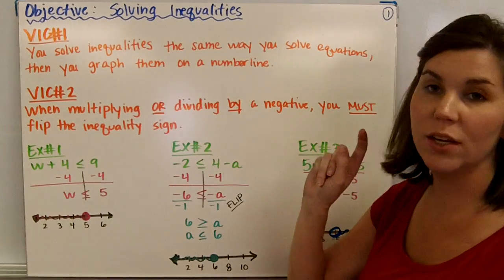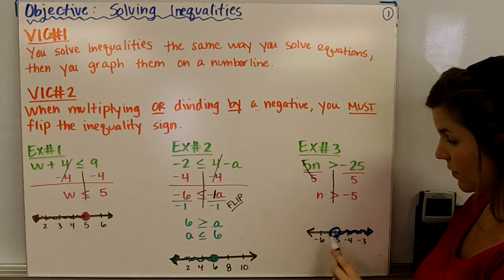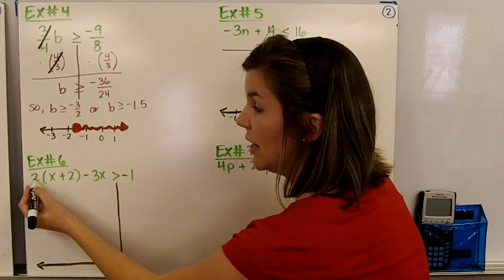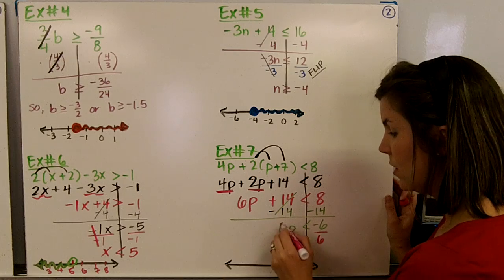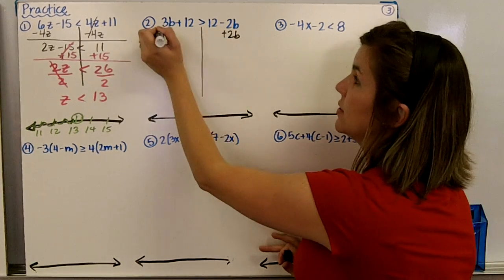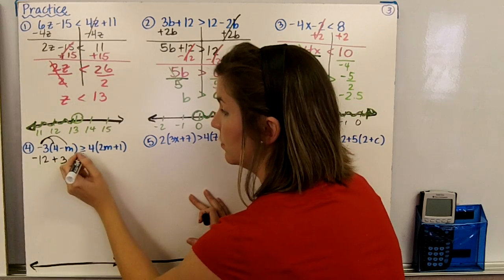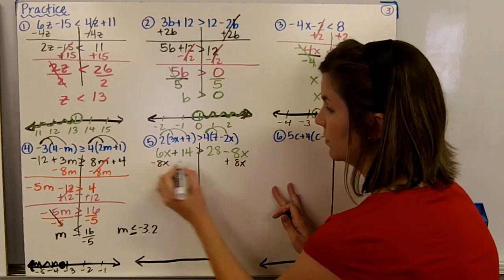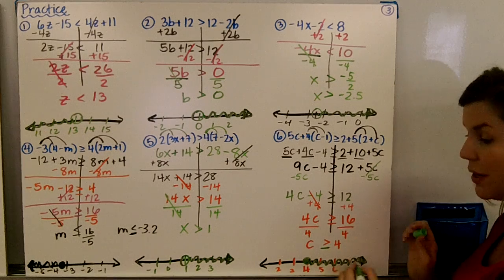CCM1 Solving Inequalities